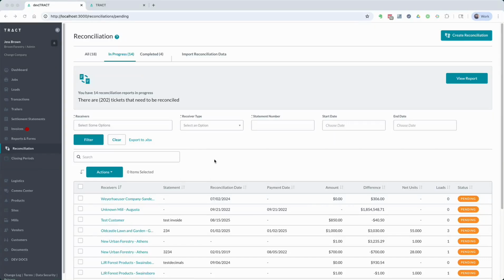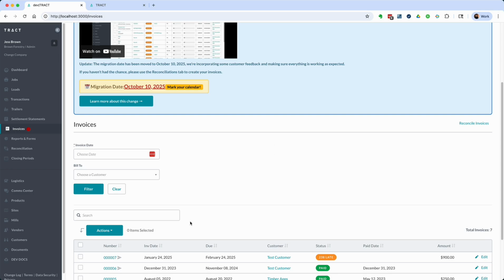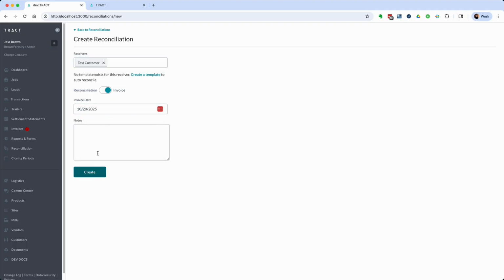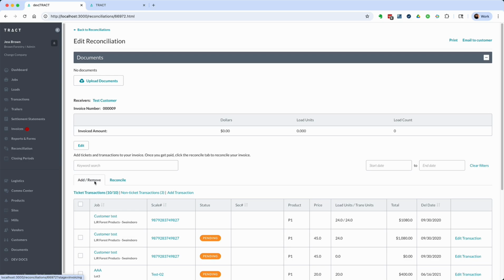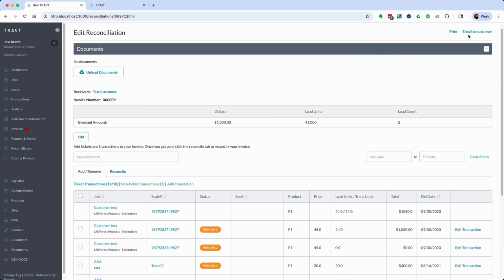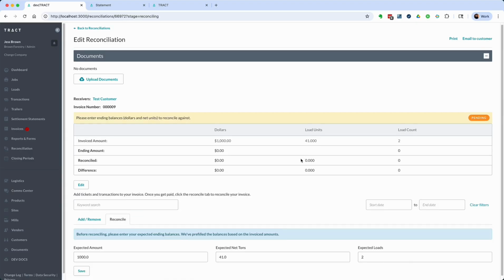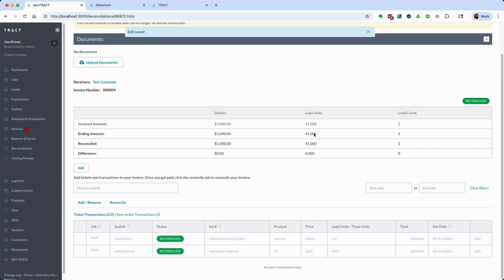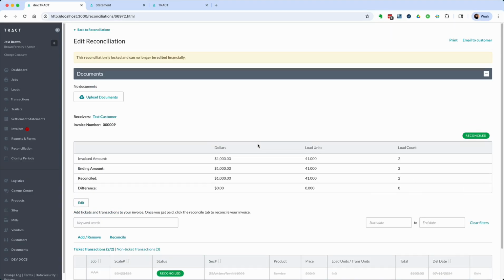New Invoicing Flow